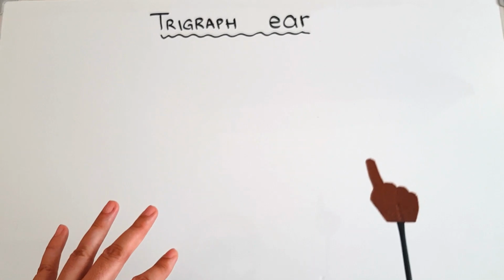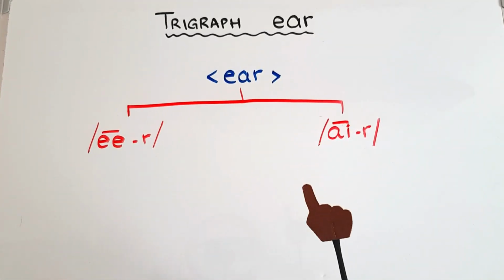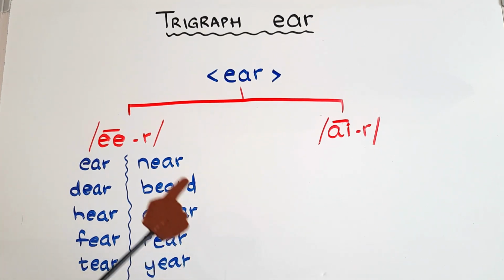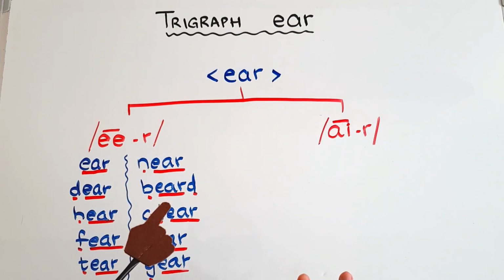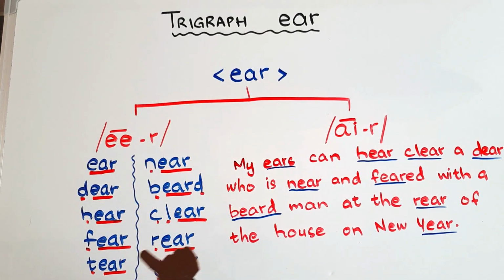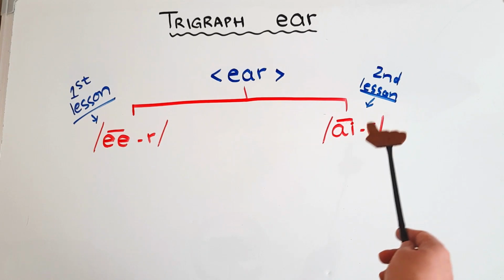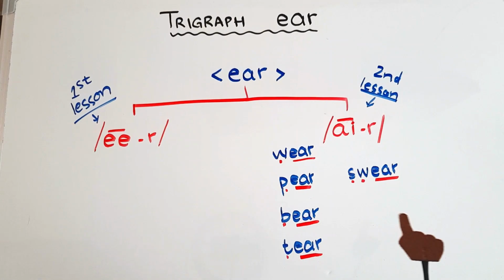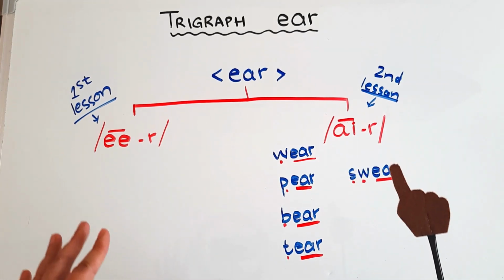Trigraph EAR and Its Pronunciations/ How to teach kids trigraph EAR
Trigraph EAR has two different pronunciations, /ear/ and /air/. In this video, you'll learn how to teach kids these two pronunciations with a step-by-step lesson plan.